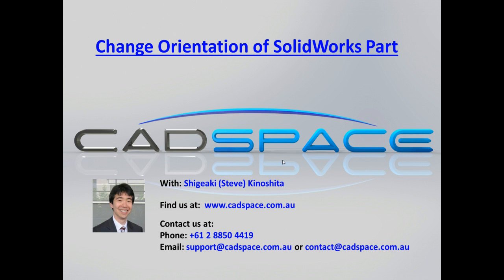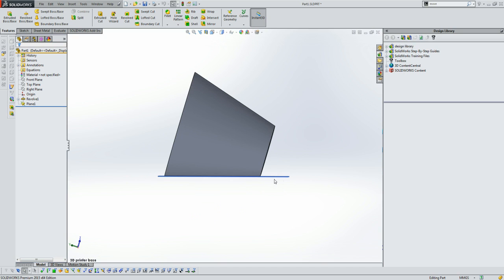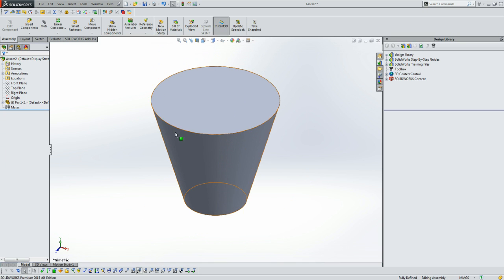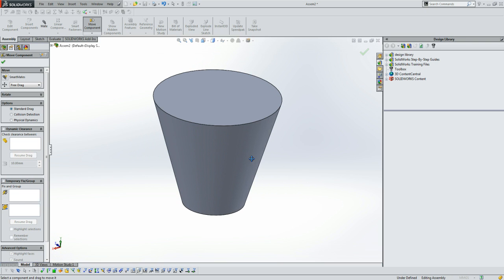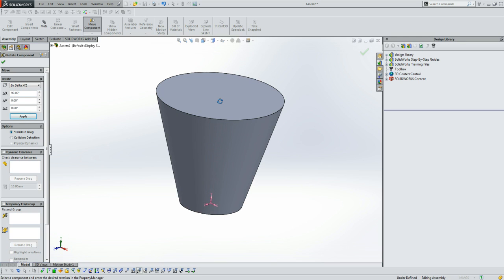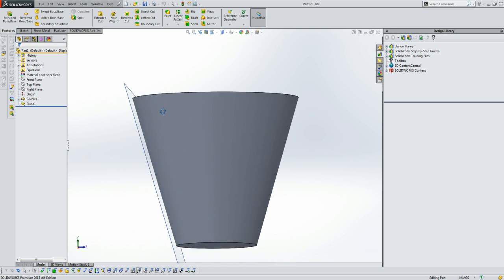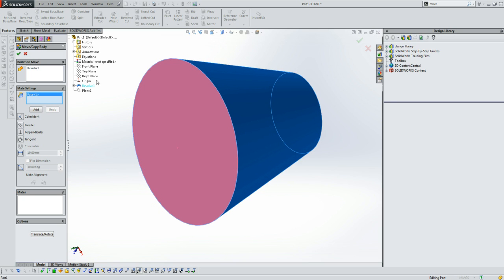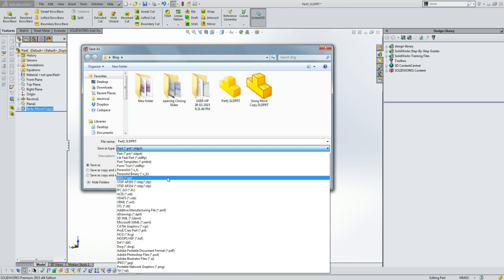How to change orientation of SolidWorks Part!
Watch how you can easily change the orientation of a part in SolidWorks ready for 3d printing.